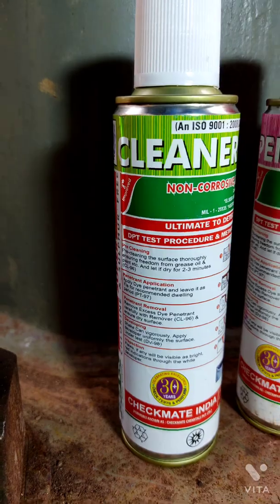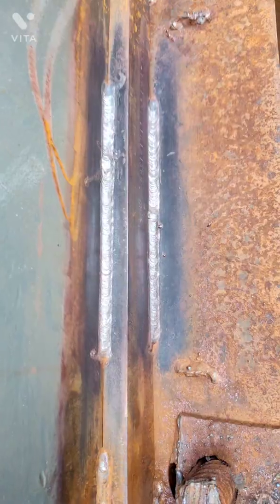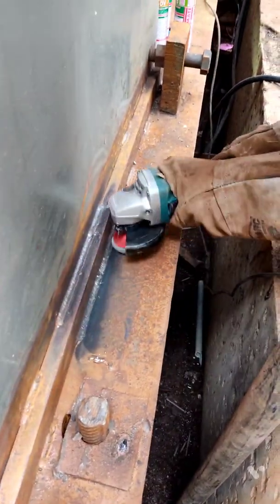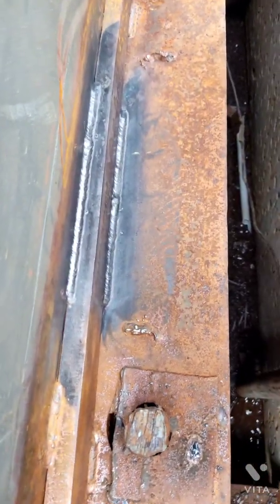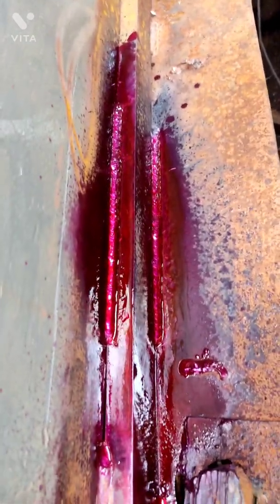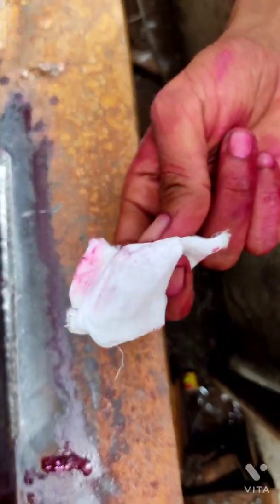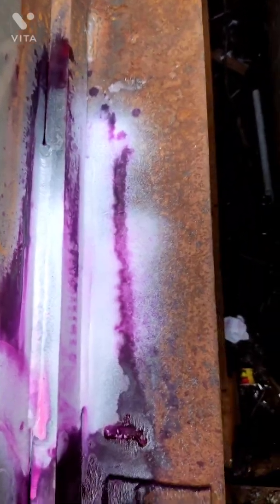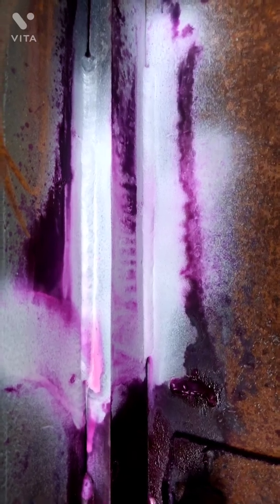Dye penetrant test (DPT)। How to find welding defects.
Welcome to this video on the dye penetrant test, a widely used non-destructive testing technique for detecting surface-breaking defects in materials. Whether you're in the manufacturing, aerospace, automotive, or oil and gas industry, the dye penetrant test can help identify hidden cracks, porosity, and other surface irregularities that could compromise the integrity of your products or structures.

In this video, we'll walk you through the entire dye penetrant test process, from surface preparation to inspection and reporting. You'll learn how to properly clean and dry the surface of the material, apply the dye penetrant using a spray or brush, allow sufficient dwell time for the dye to seep into the cracks, and remove the excess dye using a solvent.

We'll also show you how to apply the developer, which is a powder or liquid that draws out the dye from the defects and creates a visible indication of their location and size. Depending on the type of penetrant and developer used, the defects may appear as bright red under visible light or as glowing under UV light.

Throughout the video, we'll provide you with tips and best practices for performing a successful dye penetrant test, including choosing the right penetrant and developer for your material, selecting an appropriate testing method (visible or fluorescent), and interpreting the test results accurately.

We'll also discuss the advantages and limitations of the dye penetrant test, including its sensitivity to surface defects, ease of use, and low cost compared to other NDT methods. On the other hand, the test may not detect subsurface defects or cracks that are too narrow or too deep to be visible to the naked eye.

To conclude the video, we'll share with you some real-life examples of how the dye penetrant test has been applied in various industries to prevent failures, improve quality control, and ensure safety. By the end of this video, you'll have a solid understanding of the dye penetrant test and its importance in maintaining the quality and reliability of your products or structures.

Installation engineer
Welding defects
penetrant testing
Dye penetrant testing of welds
liquid penetrant testing
fluorescent penetrant inspection